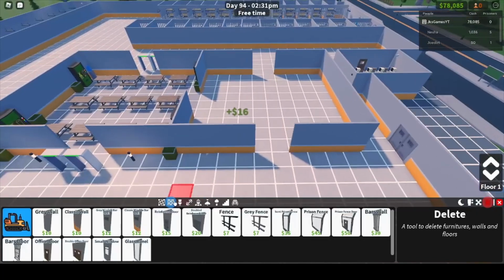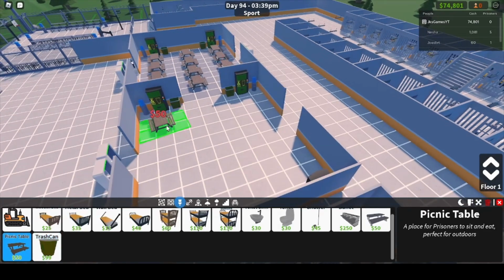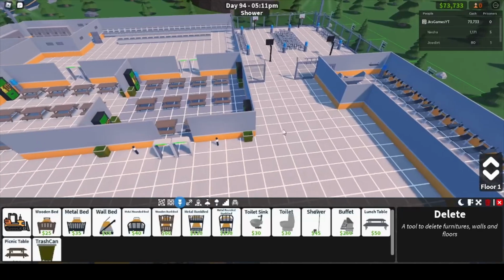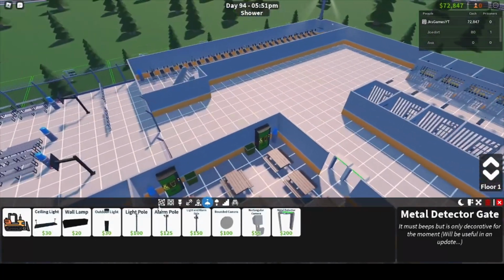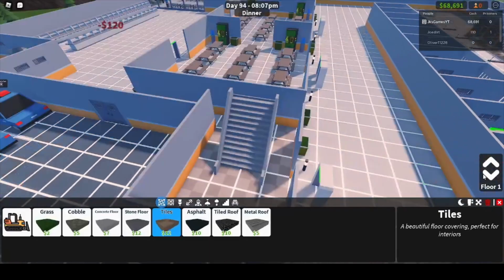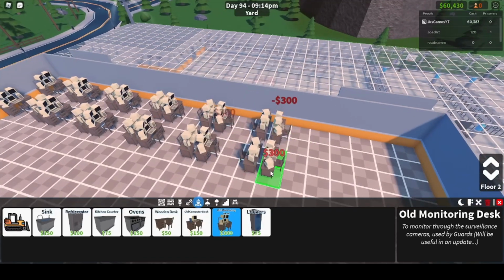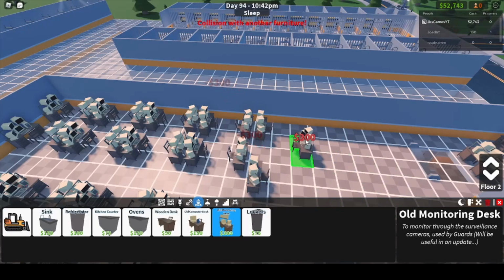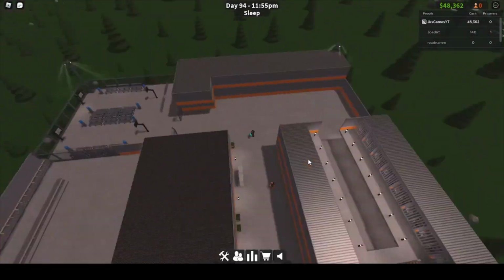I FINISHED the prison! Roblox My Prison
In this video I finished creating my prison in Roblox my Prison to hold MAXIMUM prisoners!